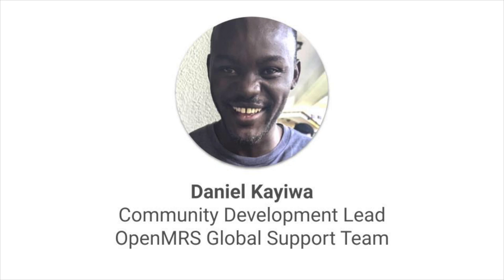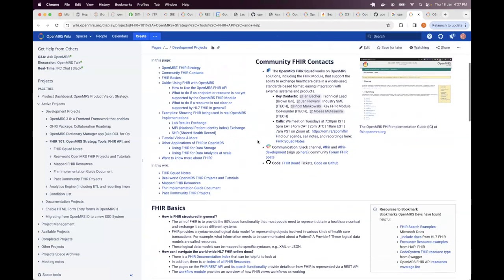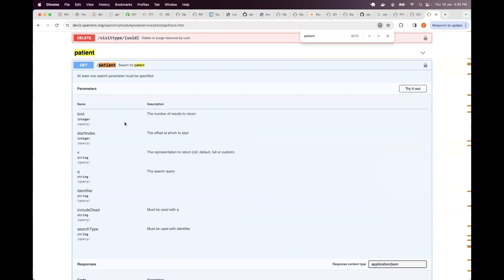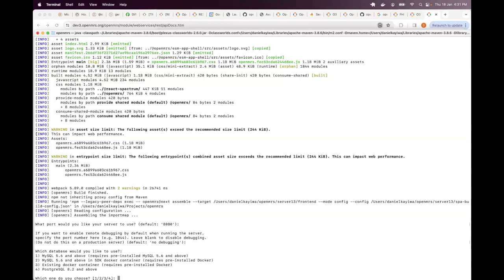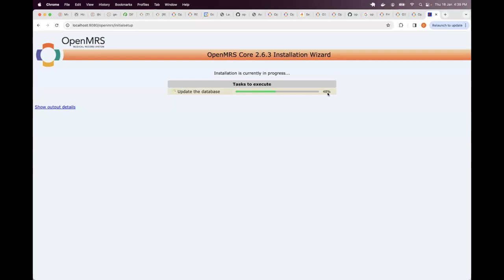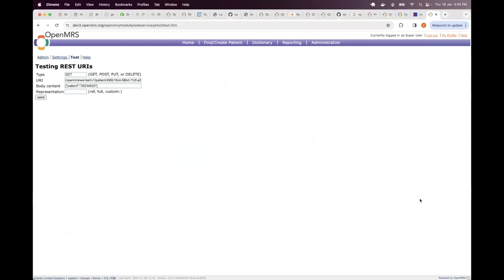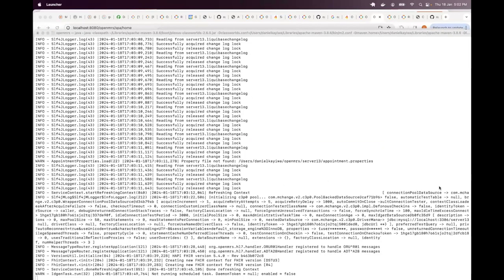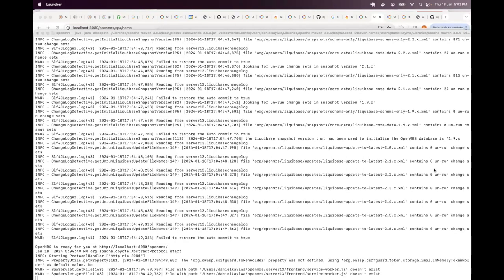O3 Academy for Devs: APIs: Review of FHIR and REST APIs